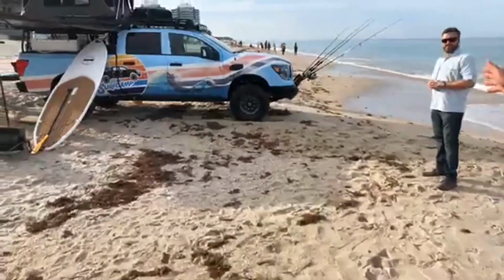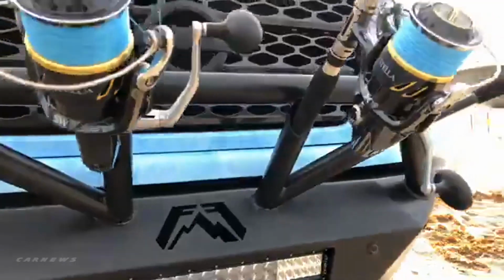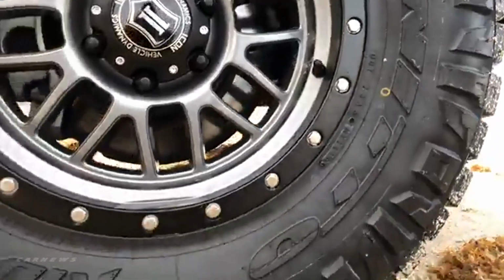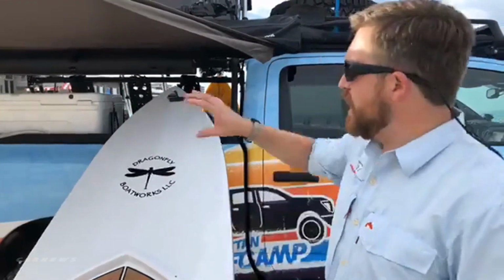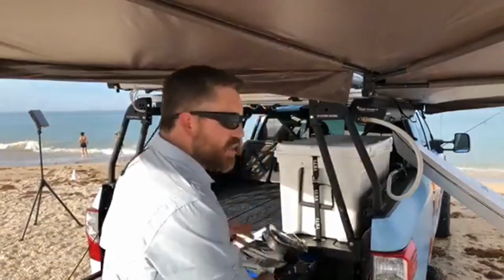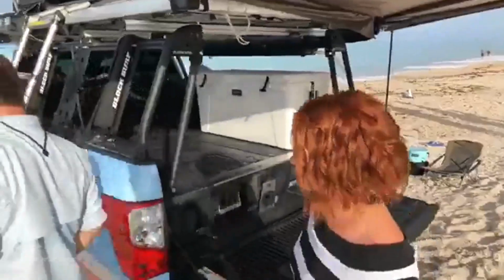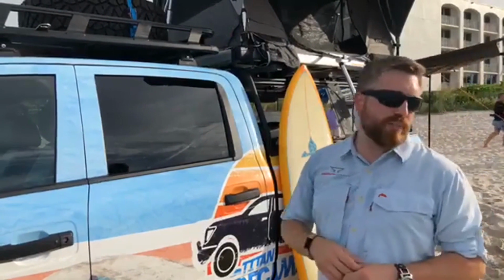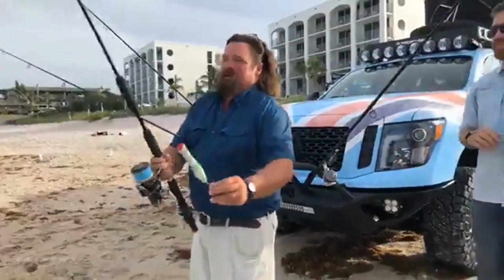Nissan TITAN Surfcamp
Nissan TITAN Surfcamp began as a stock TITAN XD Diesel Midnight Edition Crew Cab – straight off the factory floor in Canton, Mississippi. With a heavy-duty commercial-grade ladder frame, Cummins® 5.0-L V8 Turbo Diesel engine, innovative bed features and roomy 5-passenger interior, TITAN XD provides a stout baseline for this beach cruiser.

The transformation into TITAN Surfcamp began with the addition of a factory-authorized ICON suspension lift kit, available through Nissan dealers. Perfect for clawing through loose sand, TITAN Surfcamp then added ICON Alpha wheels wrapped in Nitto Ridge Grappler tires. Body armor to protect it from the elements comes via a Fab Four Vengeance Series front bumper